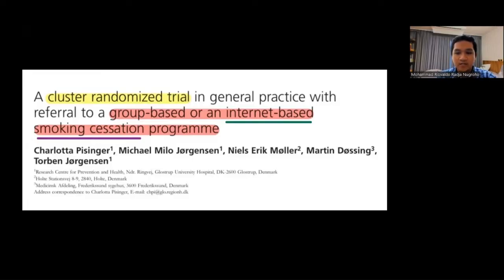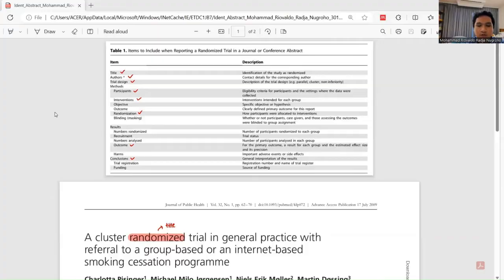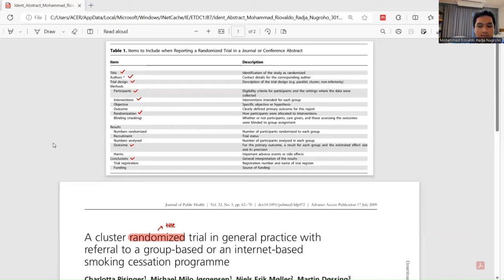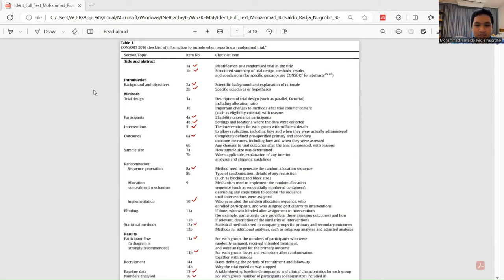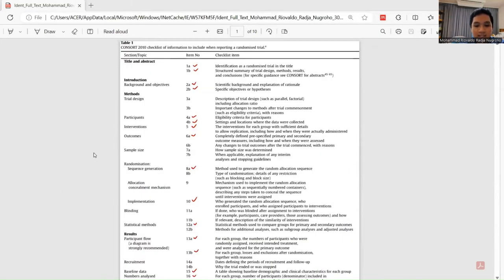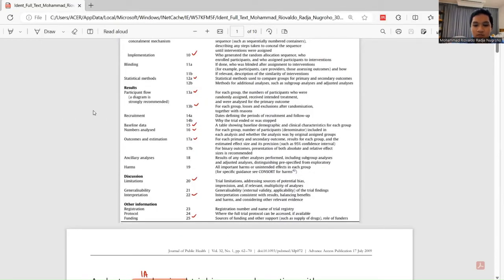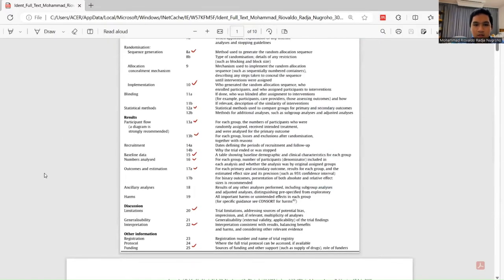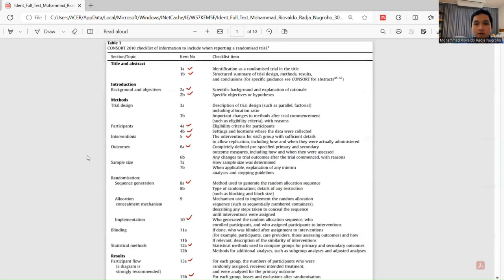Identify Title Using SPICED and Consort Checklist for Abstract and Full Text EMAP FK-4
Name: Mohammad Riovaldo Radja Nugroho
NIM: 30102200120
Group: EMAP FK-4